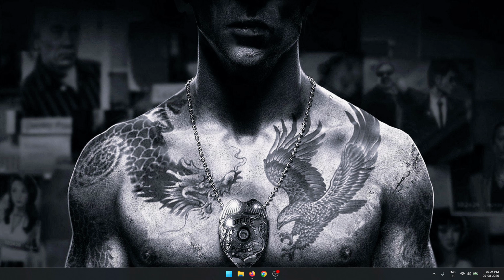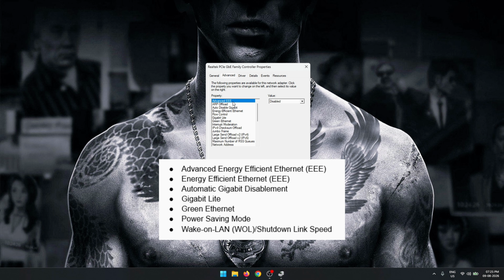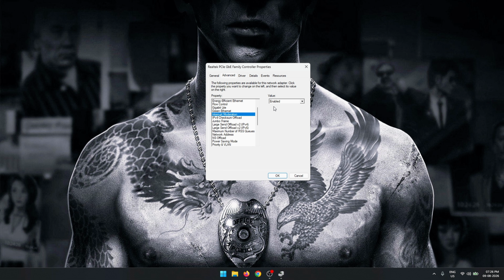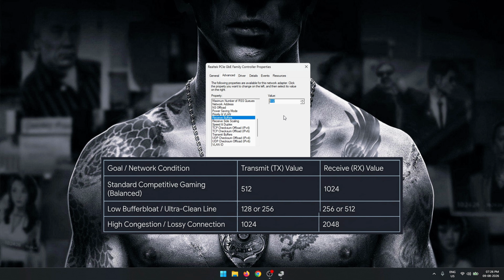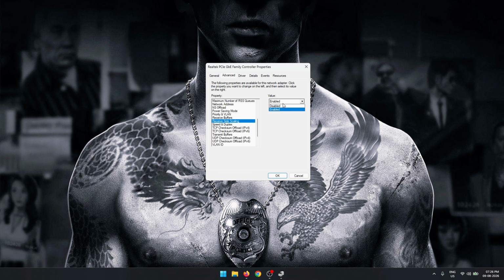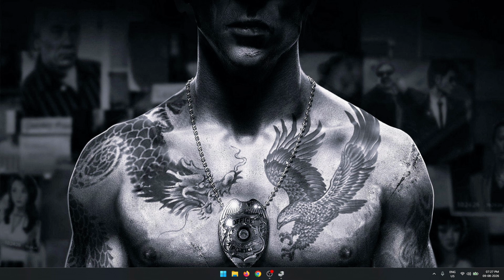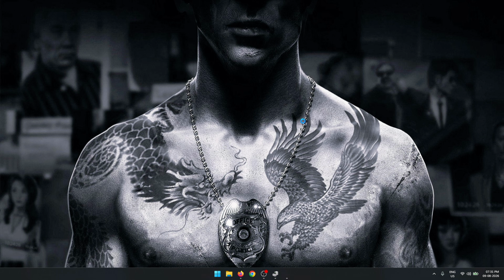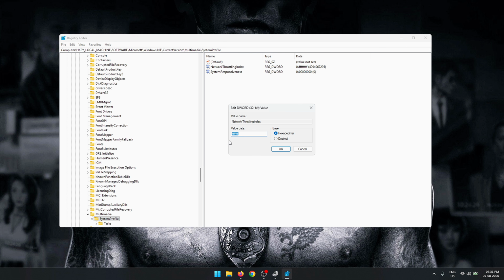How to get lower ping in just 1 minute (no bs)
🚀 BOOST YOUR PC PERFORMANCE TODAY! 🚀

❗Want to eliminate lag, fix your internet, and maximize your FPS? Let me do the heavy lifting for you!

⚡ Optimize your Internet for LOWEST Ping and Delay:
(Stop lagging and lower your ping instantly!)

💻 Speed Up Your Laptop/PC For Gaming:
(Make your system feel brand new)

🛜 Fix Stubborn Internet & Packet Loss Issues:
(Get a stable, rock-solid connection)

🔹DOWNLOADS/LINKS/COMMANDS 🔹

👉 CMD Command: Netsh int tcp set global autotuning=disabled

👉 Registry Tweak Path: HKEY_LOCAL_MACHINE\SOFTWARE\Microsoft\Windows NT\CurrentVersion\Multimedia\SystemProfile
(NetworkThrottlingIndex: Set to ffffffff (Hexadecimal))

💬 Got questions or running into issues?

🔍 KEYWORDS & TAGS 🔍

🔥 Want to lower your ping and reduce lag in gaming? In this quick tutorial, I'll show you how to get lower ping in 1 minute using simple network optimization settings.

These ping optimization tweaks can help improve your connection stability, reduce unnecessary latency, and give you a smoother experience in games like Fortnite, Valorant, CS2, Warzone, Apex Legends, and other online games.

In this video:
✅ How to lower ping
✅ How to reduce ping in games
✅ How to fix high ping
✅ Reduce network latency
✅ Reduce lag and latency
✅ Optimize your internet for gaming
✅ Improve connection stability
✅ Gaming network optimization

If you're dealing with high ping, lag spikes, packet loss, or inconsistent latency, these settings are worth trying.

How to get lower ping in 1 minute (no bs)
How to lower your ping in 1 minute (no bs)
How to lower your ping
How to get lower ping
How to reduce your ping
How to reduce ping
How to get low latency